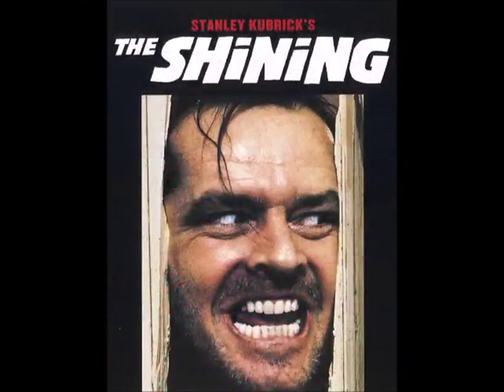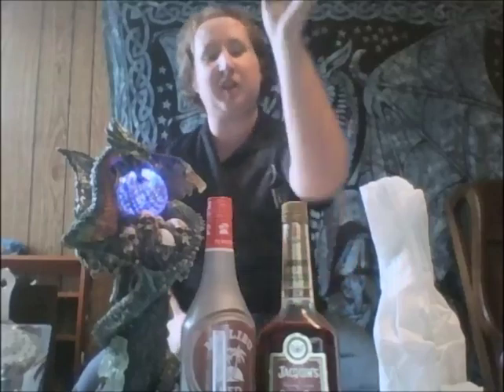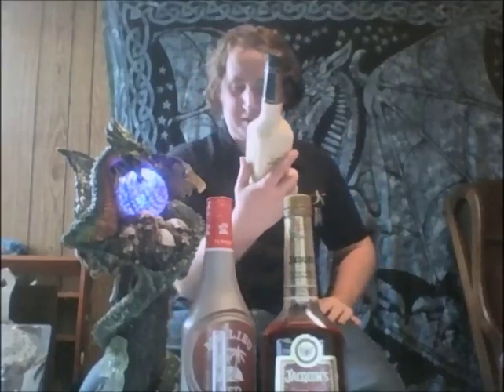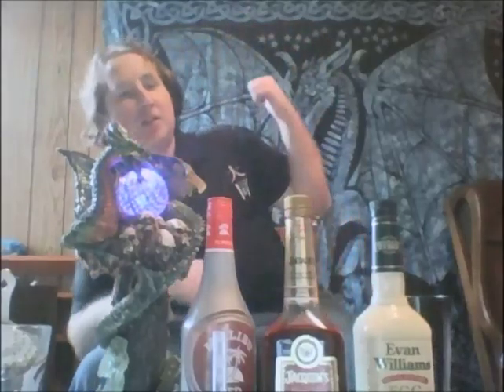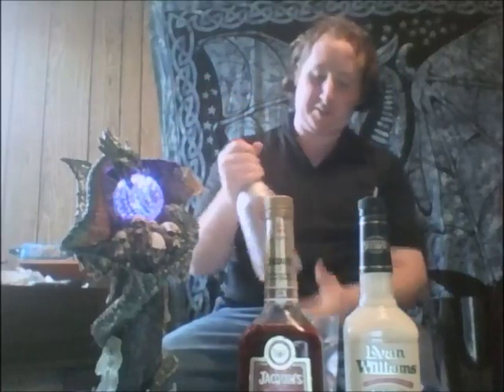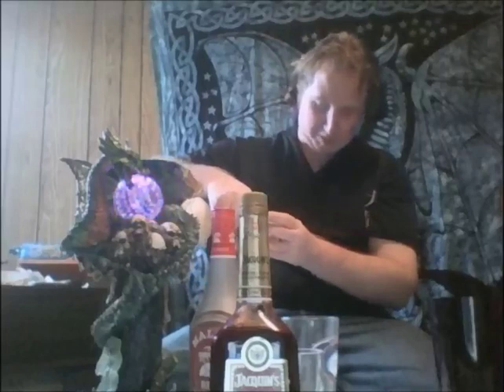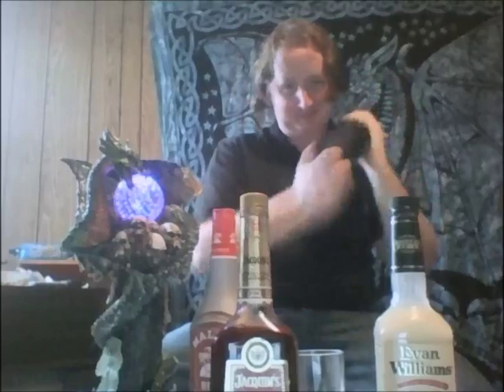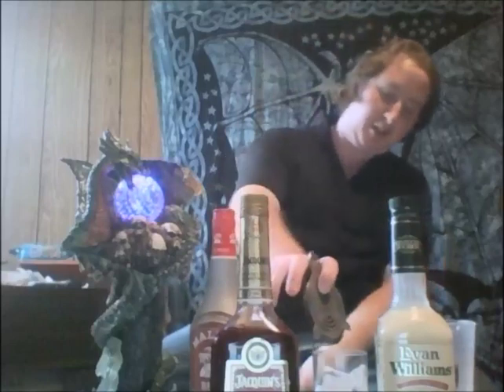The Shining Cocktail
The Shining Cocktail. One of the most iconic horror movies of all time. Which starred Jack Nicholson,this drink
much like the movie has a lot of surprises, as it grinds its axe at your door. You get hints of brandy, as well as rum, and tequila and coconuts. Plus a bloody effect too from the sloe gin. Perfect for horror themed parties and such.

Intro is Engel by Rammstein
Outro is Red by Combichrist.

Recipe
1 oz Malibu Red
1 1/2 oz Evan William's Eggnog Liqueur
1/2 oz Sloe Gin

Directions; Combine Malibue red, and Eggnog liqueur into a shaker and shake well. Strain into a
low ball glass, drizzle in Sloe Gin.

Buy Stuff

Oxo and other cool reliable measuring tools.

Ice trays, ice bins etc Ice Galore. Everything to make the best ice ever.

Lowball Rocks glasses, get a set of leaning or curving lowballs.

Boston Shakers which come with a mixing glass.